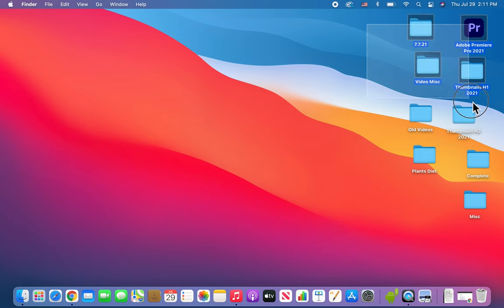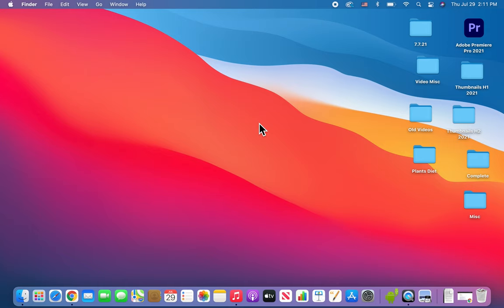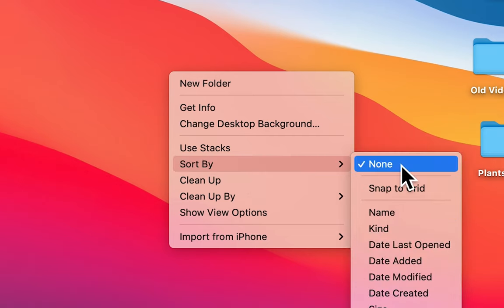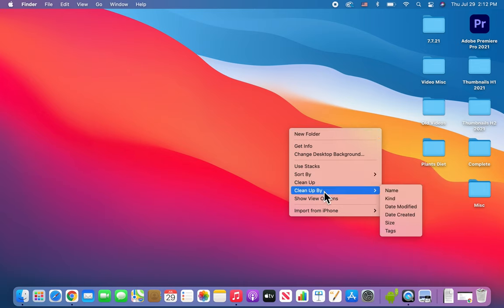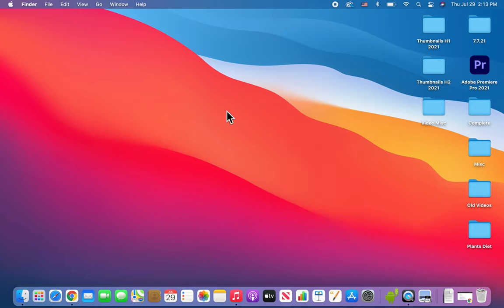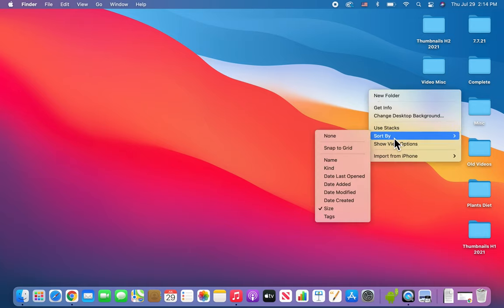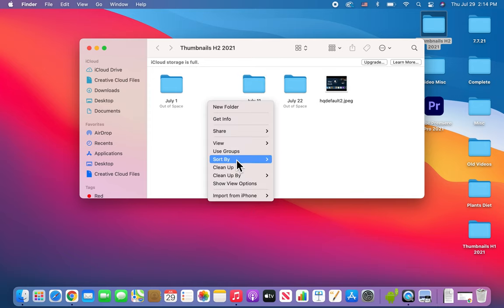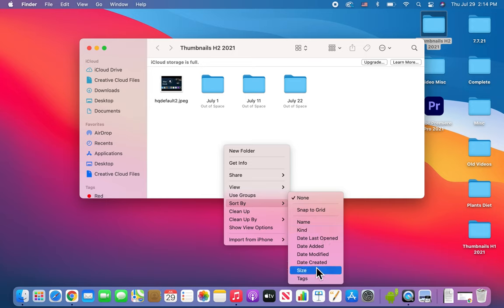MacBook How to Cleanly Align Folders and Icons on Desktop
How to symmetrically align folders, apps and icons on a Mac desktop or within a folder. MacBook Pro 16 used.